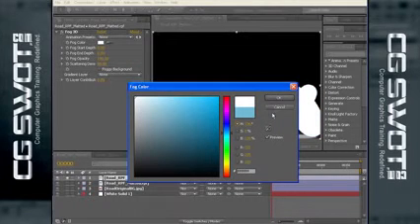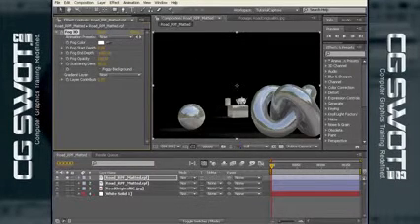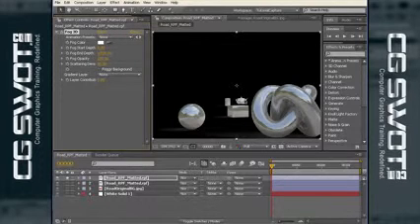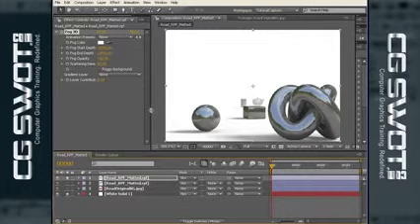Power of the RPF Video Tutorial clip11